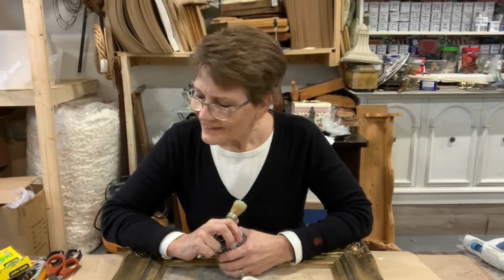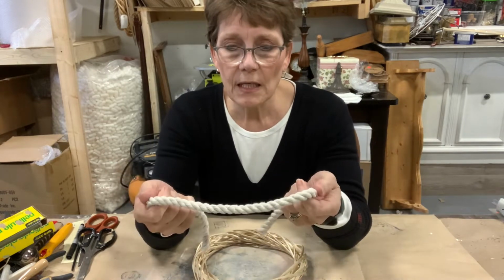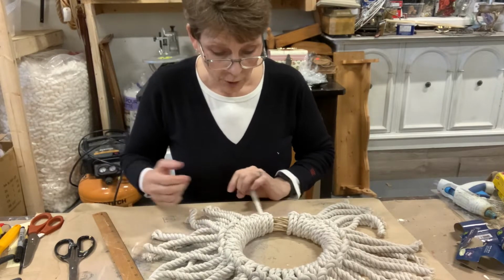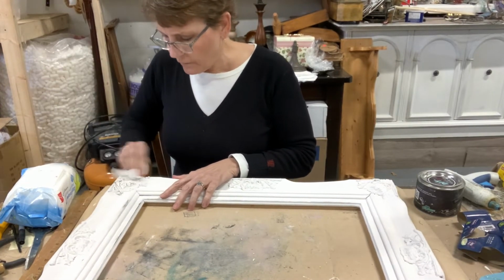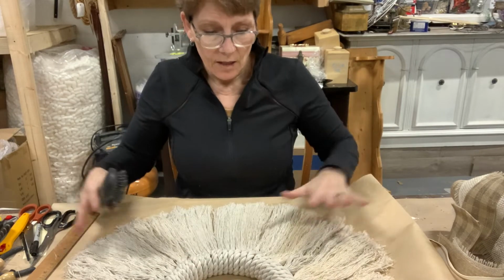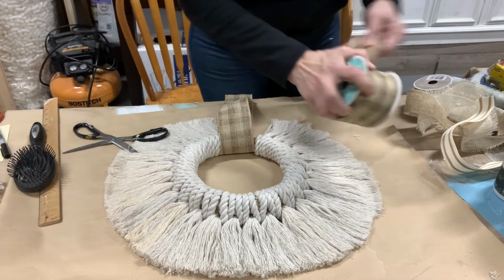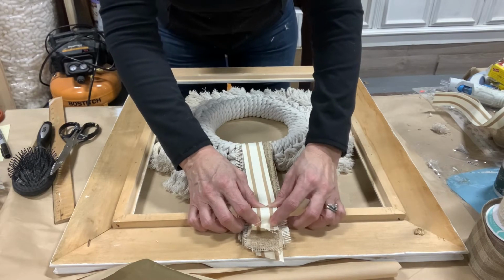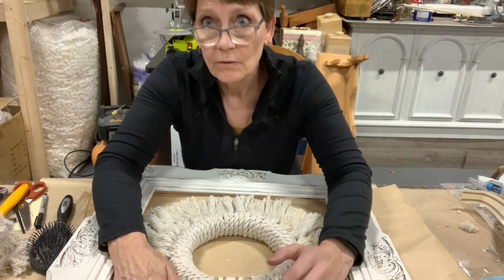Framed Rope Fiber Wreath Tutorial / Easy How-to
This particular project was born out of elements that were available in the shop.  An old wooden picture frame and leftover rope from a previous braided rope wreath (check out the how-to video on that one

Although I used a cotton rope for this you can certainly use and available cording and/or jute...  different elements will give you different looks!

And... of course... check out for any of your paint, crafting or home decor needs, we now ship to both Canada and the U.S.